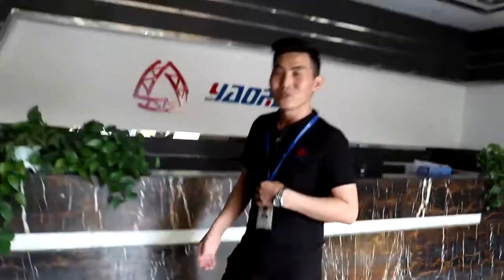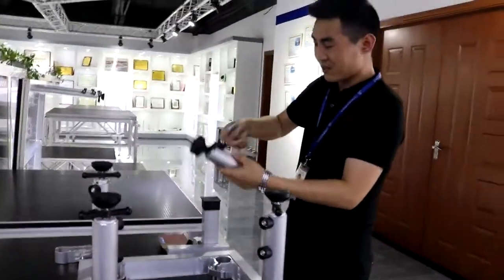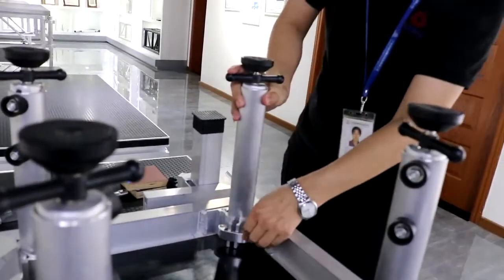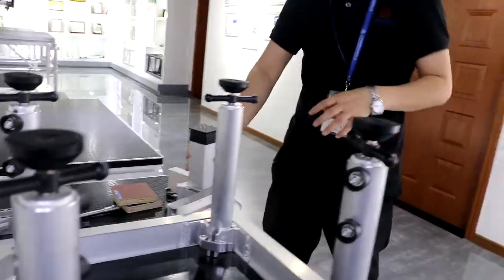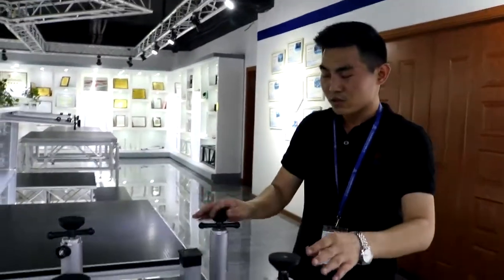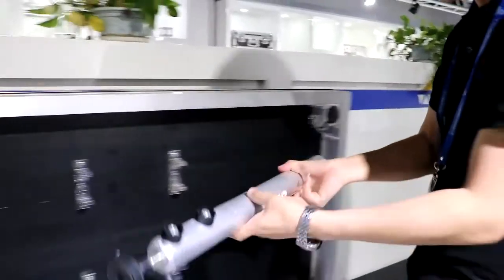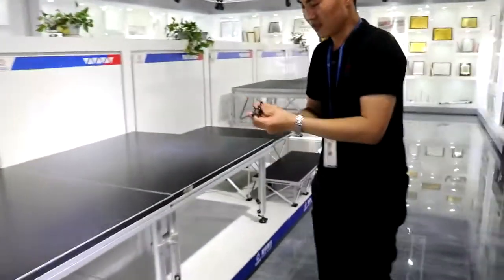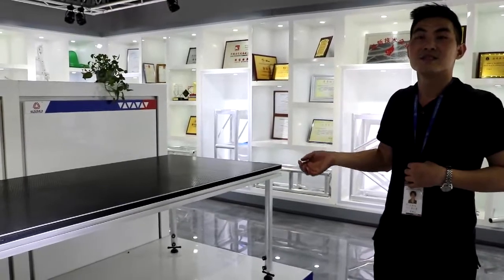fast stage introduce